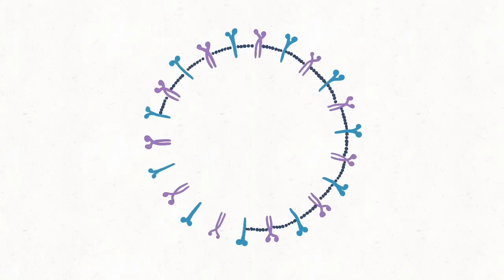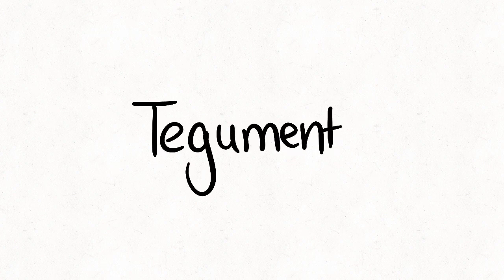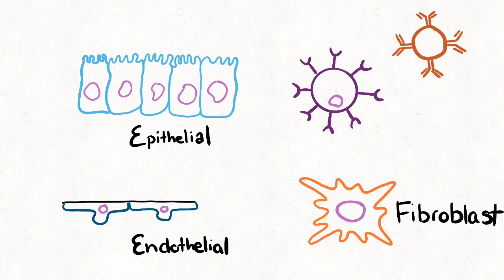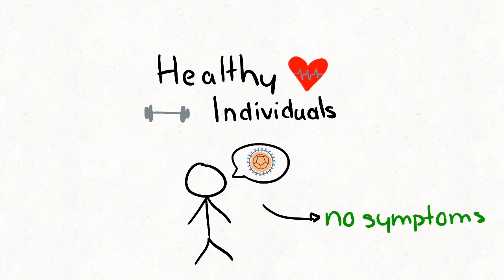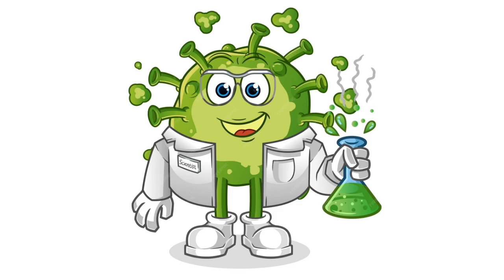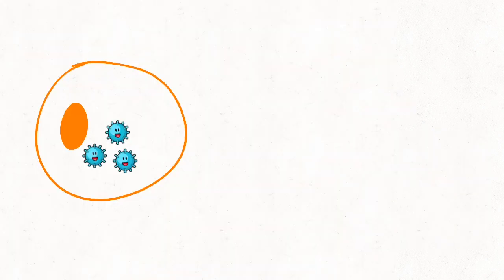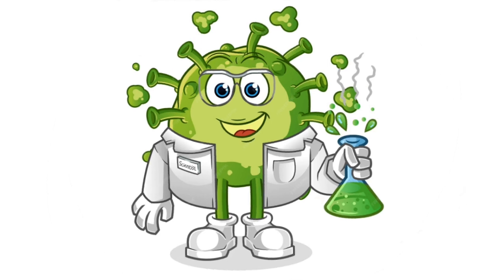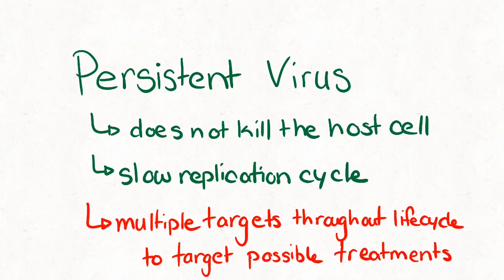HCMV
References:
Combs JA, Norton EB, Saifudeen ZR, Bentrup KHZ, Katakam PV, Morris CA, Myers L, Kaur A, Sullivan DE, Zwezdaryk KJ. Human Cytomegalovirus Alters Host Cell Mitochondrial Function during Acute Infection. J Virol. 2020 Jan 6;94(2):e01183-19. doi: 10.1128/JVI.01183-19. PMID: 31694945; PMCID: PMC6955246.